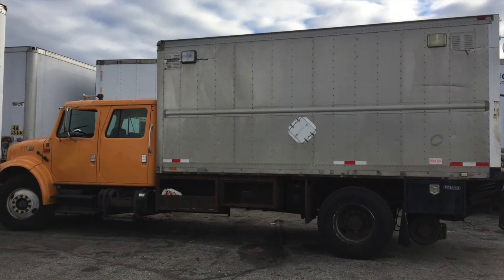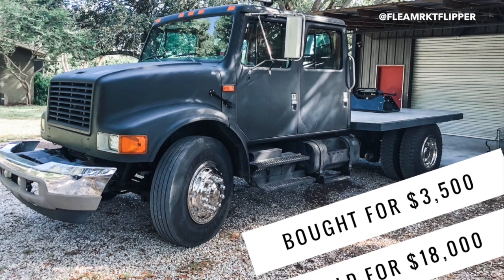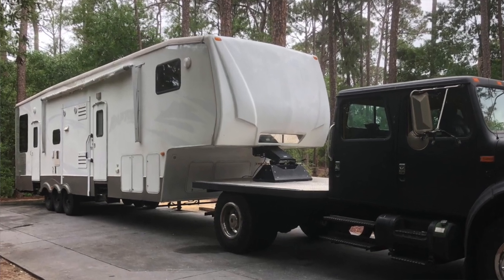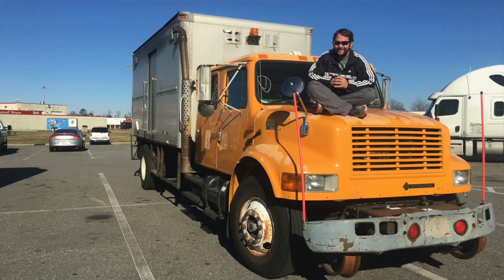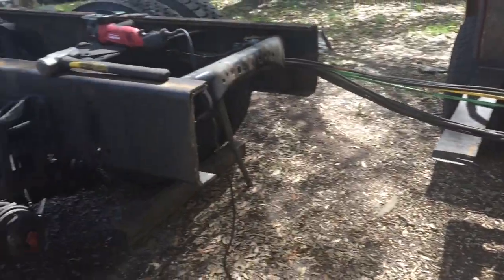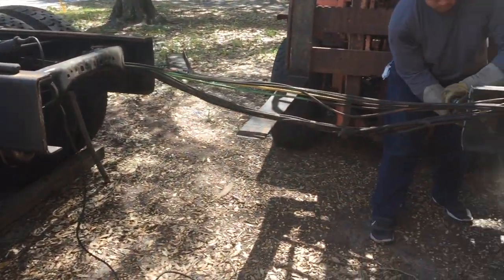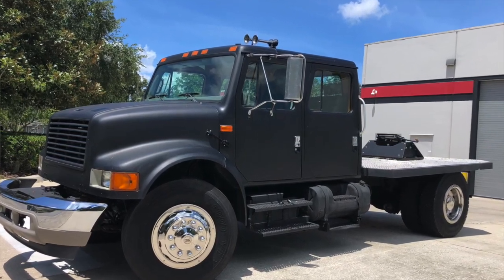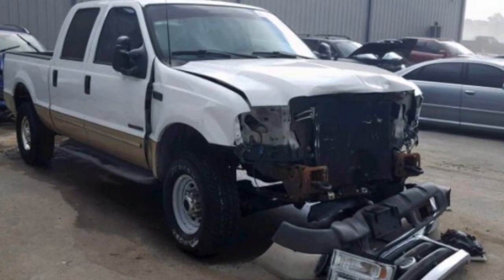Our Largest Flip Of The Year! $3,500 into $18,000!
Check out what our largest flip of 2019 has been so far!